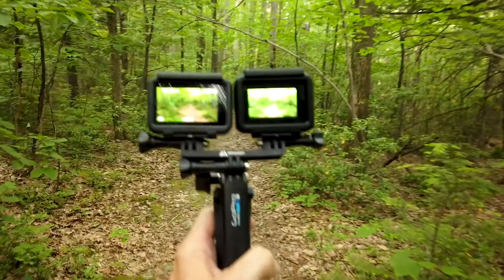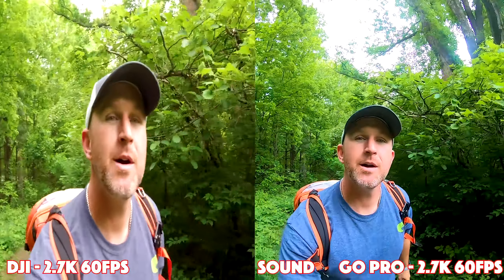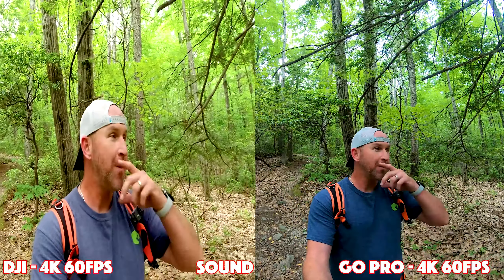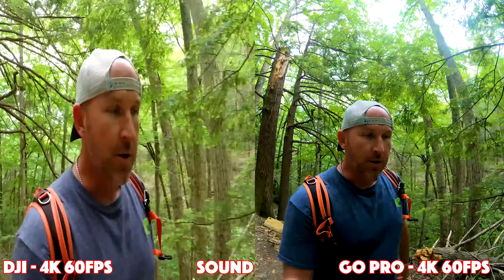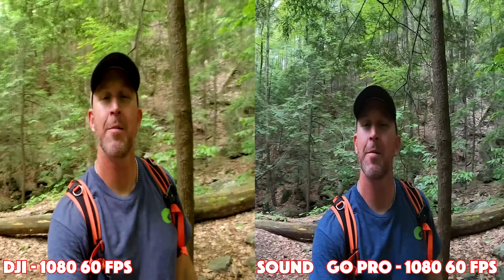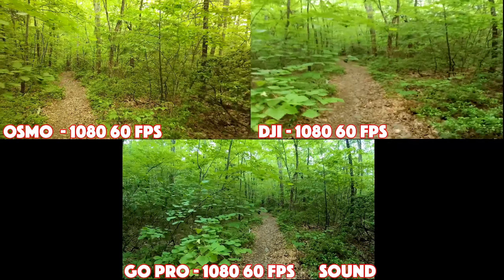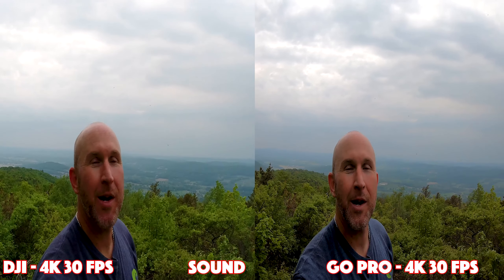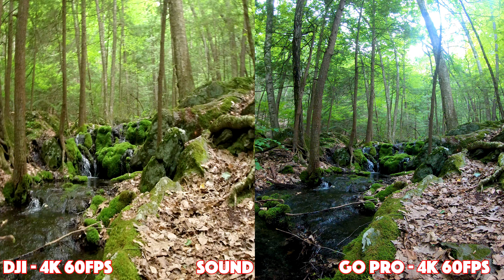Will The DJI Osmo Action Destroy GoPro?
GoPro has owned the action camera market since it was created. There have been a few competitors over the years but GoPro hasn't faced serious competition until now. I'll introduce you to the competitor and do a lot of comparative footage. I'll also give you a few specs and my thoughts. Ultimately, we'll try to answer this question. If you can buy 1 camera, which do you buy?